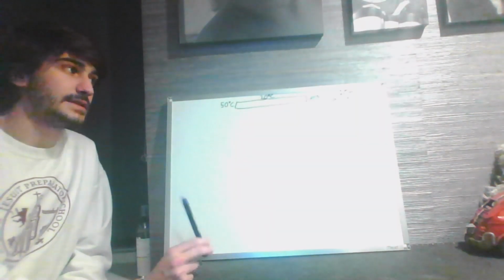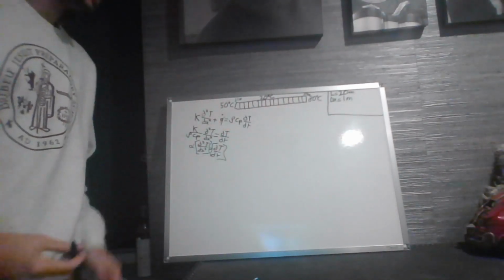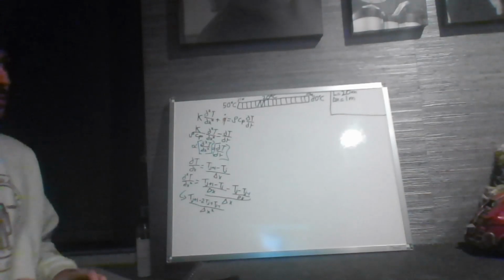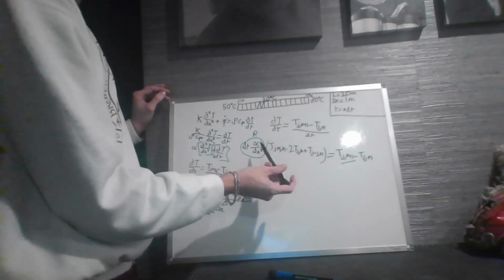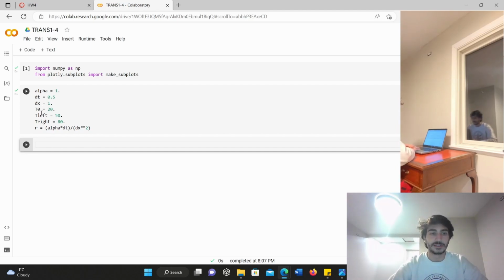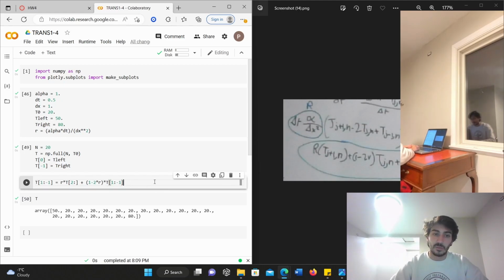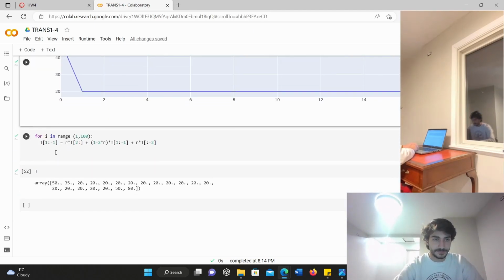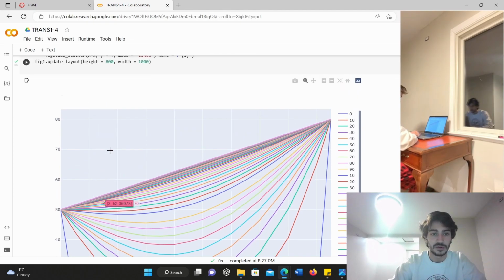Transport I - 4.2 (Explicit differencing for the temperature profile of a bar)